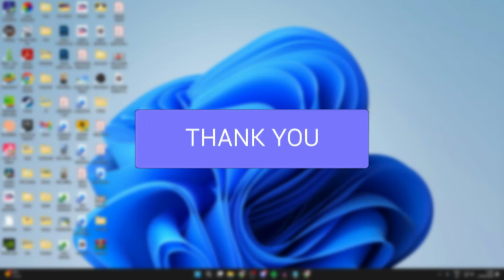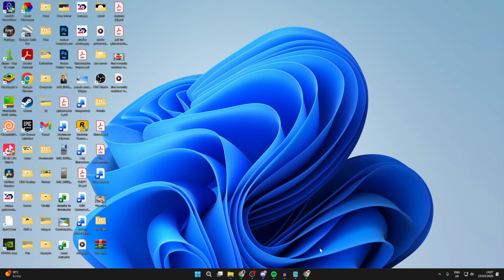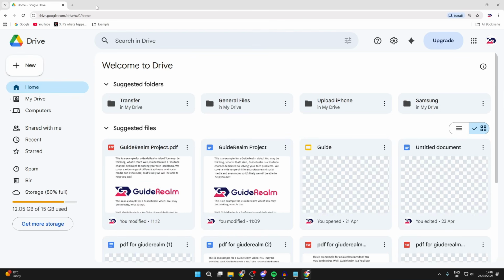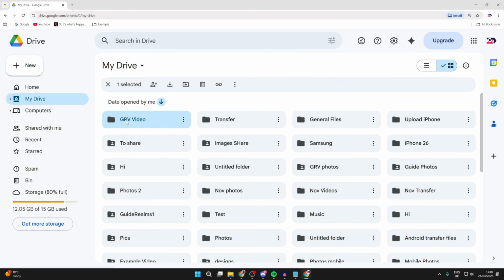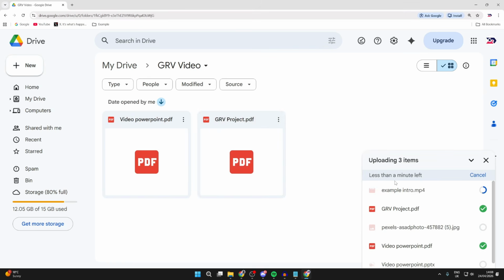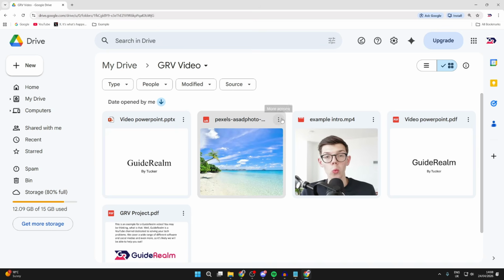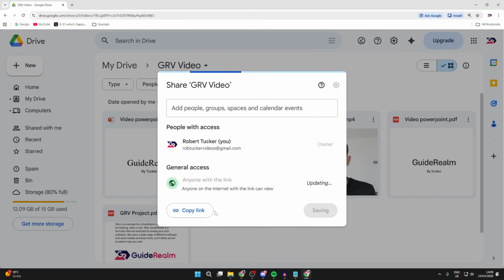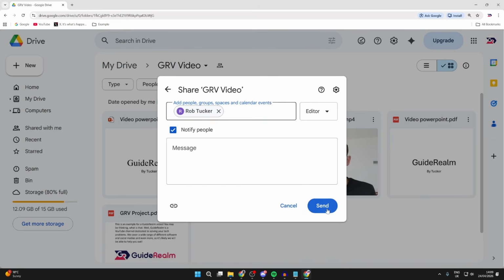How To Upload & Share Files On Google Drive - Step By Step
Learn how to upload and share files on google drive in this video.

GuideRealm